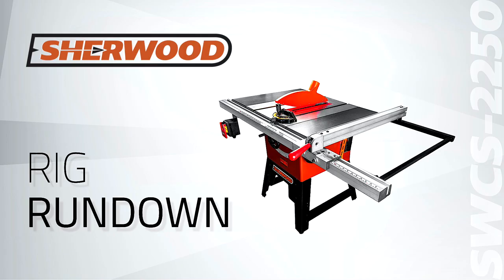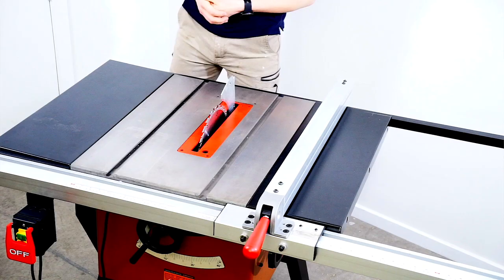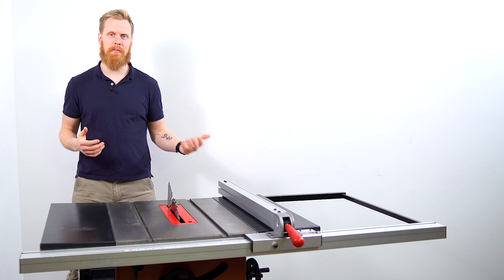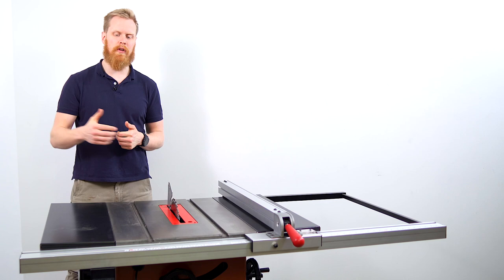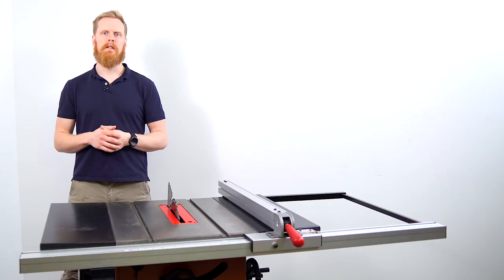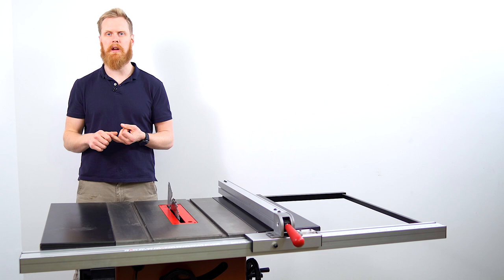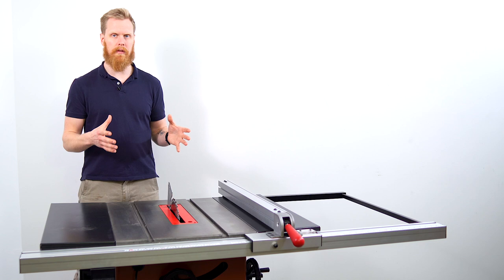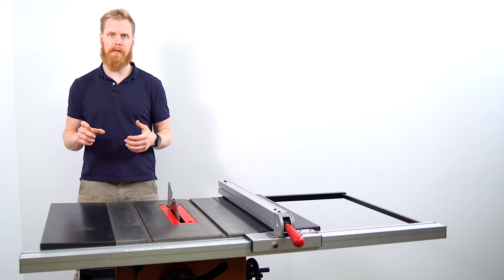Rig Rundown - Sherwood 10-inch Contractor's Table Saw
In this episode of Rig Rundown, Jake takes us through the Sherwood 10-inch Contractor's Saw - designed for onsite use and the enthusiast workshop. Enjoy!

Sherwood has released one of the best-value table saws on the market, with this 1100W Standard Contractor's Saw-  an efficient, compact and powerful solution for hobbyist DIYers who want professional results.

Featuring easy-wind mechanisms, highly-durable fittings and attractive Sherwood orange colouring, these saws are perfect for setting up an economical yet capable workshop, at an unbeatable price-point. This saw still packs all the best features of a high-level Contractor's Saw, for a fraction of the cost.
Huge capability with no need for 15amp plugs and expensive electrical work!
That's right, you can actually get a sturdy, robust and highly accurate table saw with minimal vibration for a fraction of the cost - all with an industry leading five year warranty. It's the Sherwood difference and it's satisfaction guaranteed.
While Sherwood's 2300W Contractor's Saw offers extra-grunt for an extra $200, many woodworkers simply won't require that extra power and don't need to spend the extra money on installing a 15amp electrical circuit.
Features
    Powerful yet compact 1100W motor with a 10amp plug
    254mm (10in) blade capacity with standard-size 5/8in arbor (blade not included)
    Includes insert to mount 8in dado blades up to 24mm wide
    76mm/50mm depth of cut at 90°/45° tilt
    Left tilting bevel for safer bevel ripping
    Smooth and comfortable cast-iron rack and pinion height adjustment
    rack and pinion tilt adjustment on cast-iron trunions
    Sturdy 510 x 685mm cast-iron top with 2x 254mm pressed steel extension wings to create a large 1020mm working surface
    Strong 70mm-high alloy fence which locks parallel to the blade at both ends of table
    Maximum rip capacity with fence of 760mm to right and 330mm to left of blade
    Industry-standard ¾x⅜in mitre slot so all standard jigs and fixtures can be used
    Mitre guide and push stick included
    Spare saw blade, spanners, mitre guide, push stick and fence holders built into stand to be stored when not in use
    Oversize safety on/off switch well-located to turn off with knee while both hands are still on work piece
    4in dust port built into enclosed top part of base for superior extraction
    Left-tilt to 45 degrees

Why a contractor's saw?
While some use the terms ‘jobsite’ and ‘contractor’ interchangeably, they’re very different saws. Contractor’s saws offer vastly improved fences, significantly larger rip capacity and a far more professional cut then jobsite saws - hence the name – yet are still a cheaper, slightly portable alternative to larger cabinet saws.
Despite the fact that many contractor’s saws are very hefty indeed, the name derives from the U.S, where they use a lot of timber in residential construction. In the ‘States contractor’s saws were designed as deluxe jobsite saws, heavy-duty machines that can enhance a worksite’s capabilities for extended jobs, like building a house.
The contractor’s saw ditches the cabinet to provide more flexibility. It’s portable (at least for a few blokes) and you can mount it on a mobile workstation or even on the back of a work vehicle.

This flexibility makes a good contractor’s saw the perfect option for a home workshop: they’re cost effective, while still offering some of the key advantages of cabinet saws.